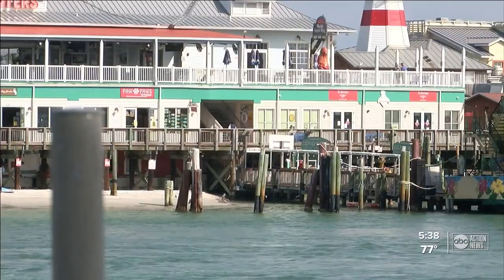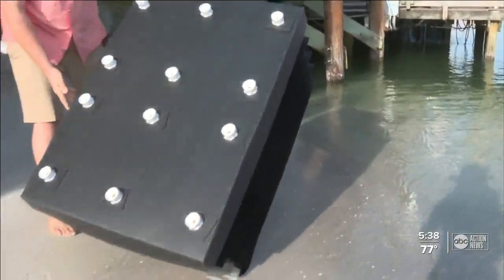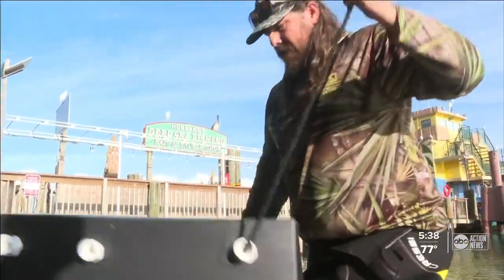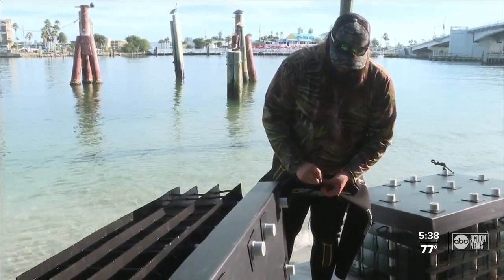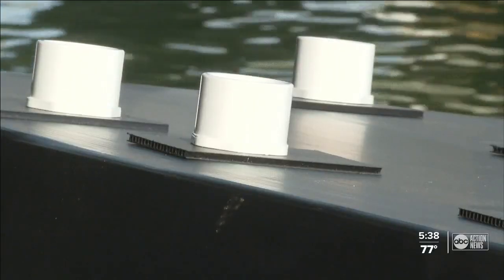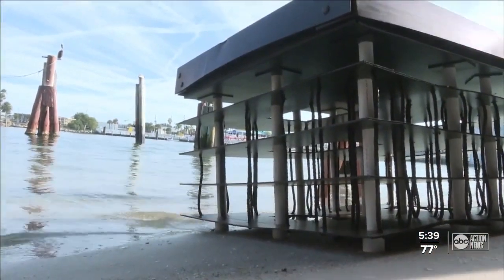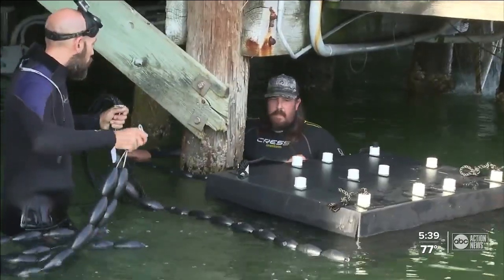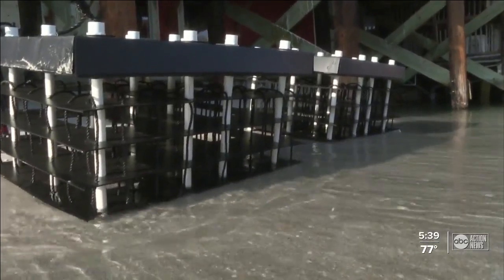Artificial reefs installed at John's Pass to promote healthy, clean waterways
Business owners and local groups banded together on Tuesday to promote cleaner waterways in the Tampa Bay area by installing artificial reefs around docks at John’s Pass.